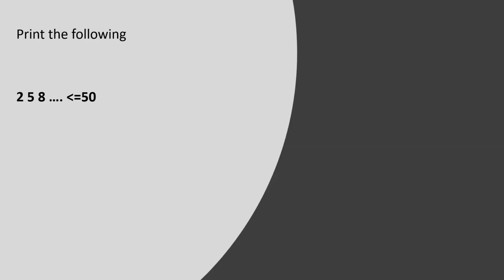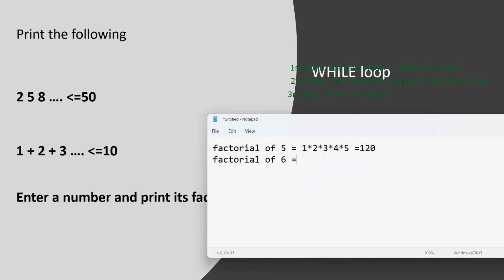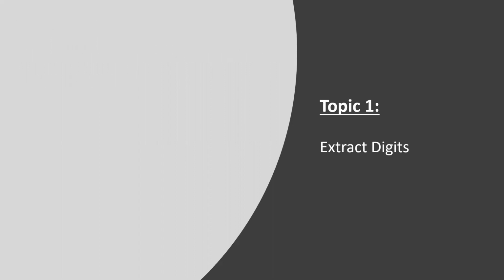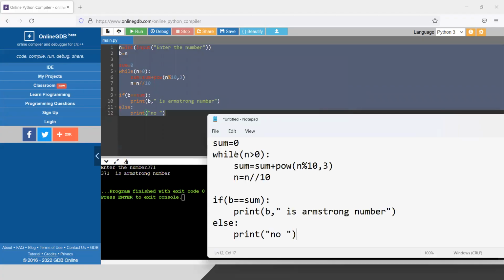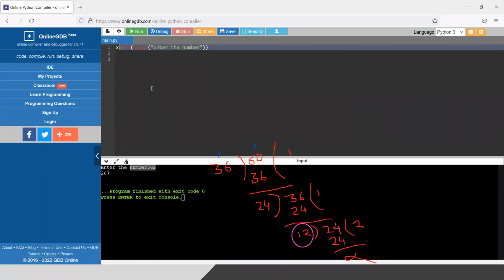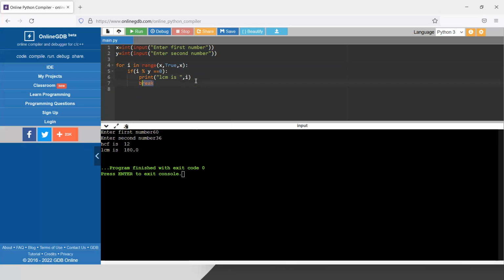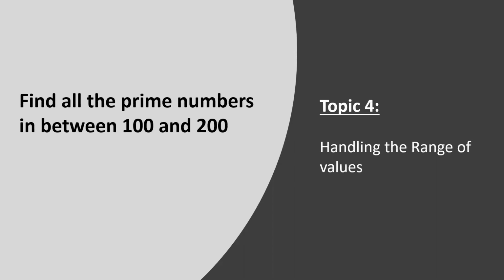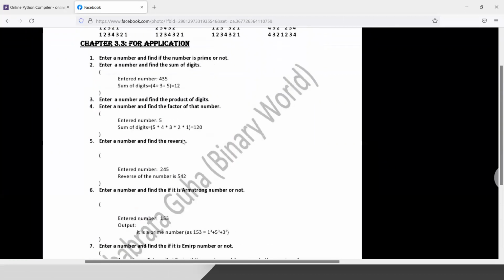Chapter 3.3 FOR Loop Application | Learn how to code PYTHON in Easy Way | Python Beginner in English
I have faced many problems when I started programming. Every step was difficult for me. I want to share many things, but it is tough to describe everything, so I have tried to capture some of them in the below blog. If you get time, you can visit once.

Important links for "Chapter 3.3, FOR Loop Application "
I guess this is the most important chapter in this series. Most important !! yes. If you are good at FOR loops, then you will be good in Programming as well. Check how we can apply all this FOR loop logic to solve some problems

I am a software engineer by profession and a computer teacher by passion. I started teaching when I was in my college. I always prefer to know your code at fullest and try everything by your hand. If possible ,, multiple times. Learn theory only after you are done with practical hands on. Do not think much about your academics syllabus. First learn coding in the best way. Coding syntax are always easy. You have to be sharp while thinking the logic only. You can learn syntax by watching only 5 mins of the video. But check the logic I have tried to put the syntax in many cases, that would help to sharp your programming logic. Everything is easy really. Just go slow and do it by your hand. That's all. Installing software and having a good computer is not an issue. Just use online compiler from your smartphone as I have shown.Just believe you can learn and start today..I have many students whom I can teach offline and online, but still I can not reach out to many more. I want to help them with the easiest way of coding. Because most of them do not get enough help from their school or colleges or from seniors in their working life.

WHY PYTHON

In recent world , python is the most important and emerging language. If you really want to go to the path of Data Science or Artificial intelligence, you need to have a knowledge on python. A small version of example of Artificial Intelligence is your computer chess game. Even in the era of Cloud computing as well , you should know the python language for easy coding.If you can not understand these terms I mentioned, then do not think much. Start fresh. it might be in your academic syllabus or not. But I would always prefer to know the language fullest. I have tried to build your logic chapter to chapter with all the aspects of code with full hands on programming.